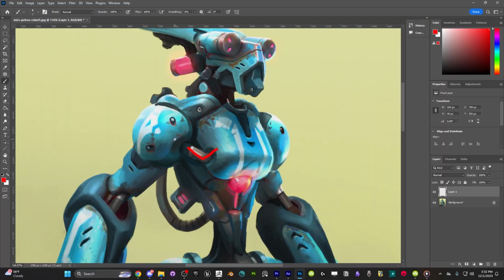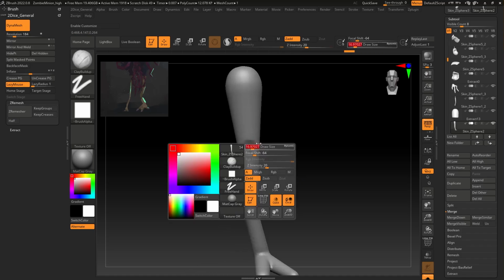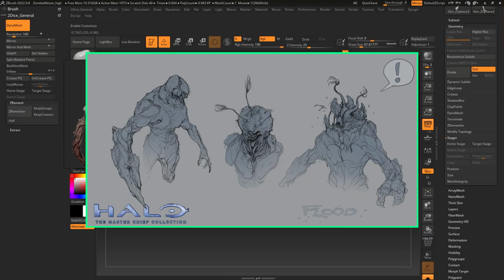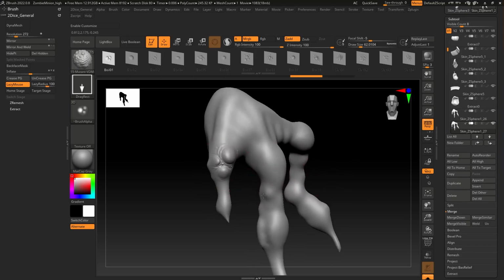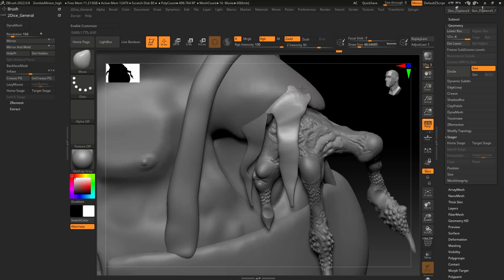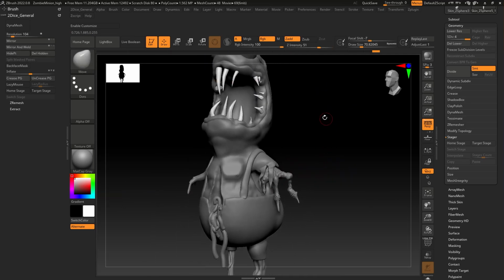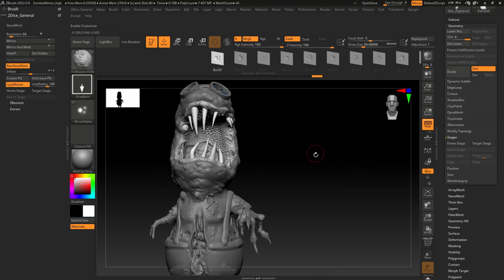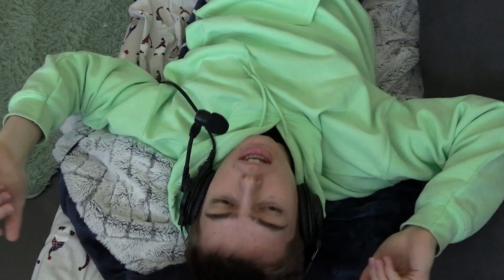I Made Minions More Horrifying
In this video I made the horrifying minion even scarier! I 3D sculpted, modeled, textured, and animated a zombie, mutant minion.

Chapters:
0:00 - Intro
0:25 - Concept Art
1:22 - Blockout
2:22 - Details
5:09 - Retopology and Baking
6:07 - Texturing
7:26 - Final Product

Music (In order of appearance):
Total Science - Time Step/Split Personality
Stardew Valley OST - The Adventure Guild
ROLAND JONES - ICEED MIXXX (DJ SMOKEY)
Stardew Valley OST - Grandpa's Theme
dthd - mad bout that.
IVAN - PIECE OF SH!T
Stardew Valley OST - Fall (The Smell Of Mushroom)
Stardew Valley OST - Mines (Star Lumpy)
Stardew Valley OST - Emily Dance
11th Hour - Talisman
DJ Pööveli - FEELS LIKE 1995
Pilotredsky - Tilted
Flowdan Shell A Verse (11th Hour Bootleg)